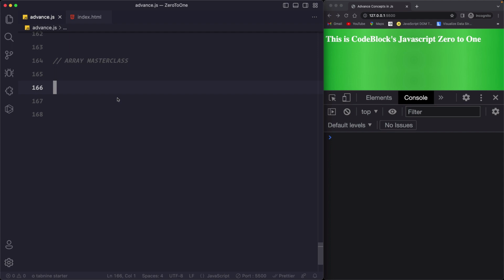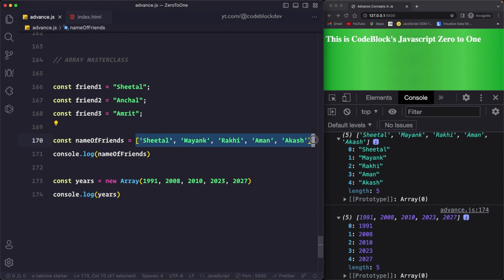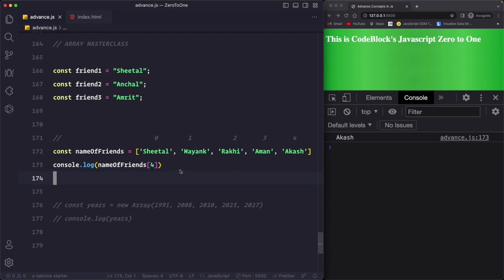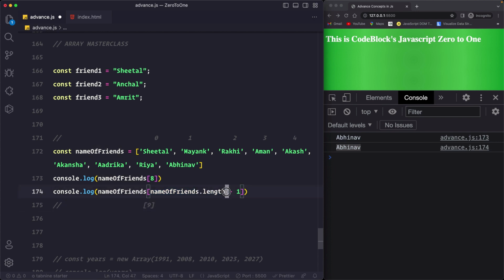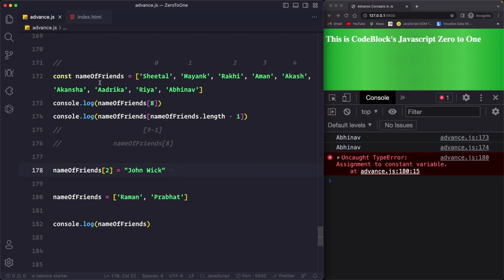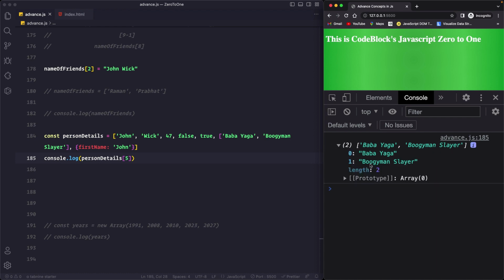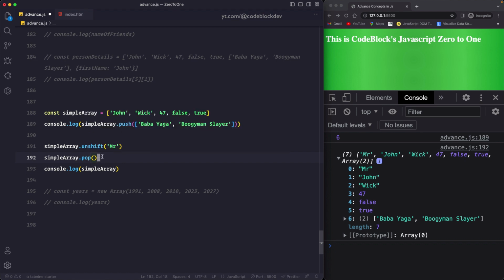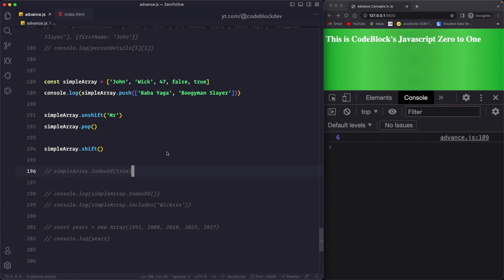🔥[ Have No Regrets ] 😎 Array Data Structure in Javascript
Arrays are fundamental building blocks of programming, and they are not only available in javascript but in all programming languages. let's learn all about arrays in javascript in details.

😎Have no regret buddy, this is your ✌🏻time to finally understand the javascript language, in this video we will learn about Array Data Structure in Javascript. Javascript is of one of the most used and powerful programming language that powers the entire web. whatever you do on the internet has it's root supported with this language and if you want to understand that (Not learning but understanding) Javascript is a Must. CodeBlock's got your back buddies ✅🏋🏻😎

Hope you enjoy and learn a lot. Happy coding!👩‍💻🙏

00:00 Intro
03:00 Accesing data from an Array
08:40 Updating an Array
11:20 Array with different data types
13:35 Some useful Array methods